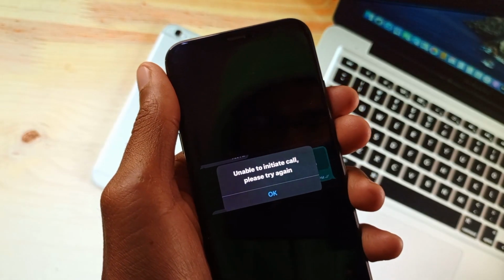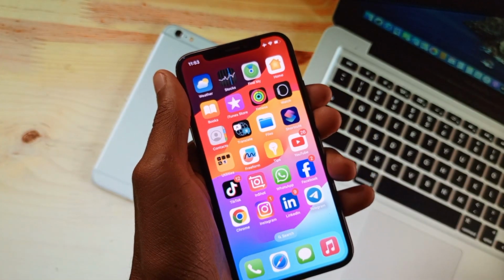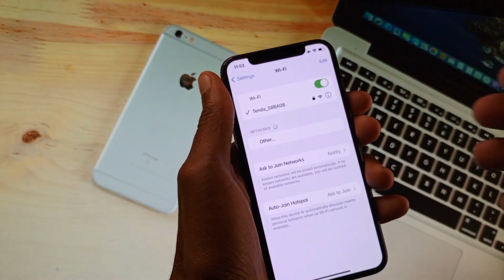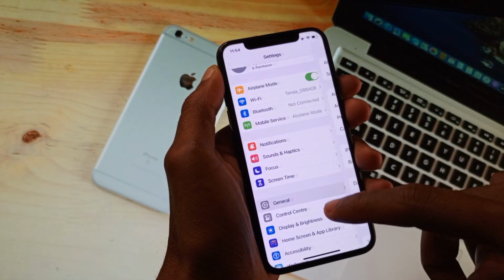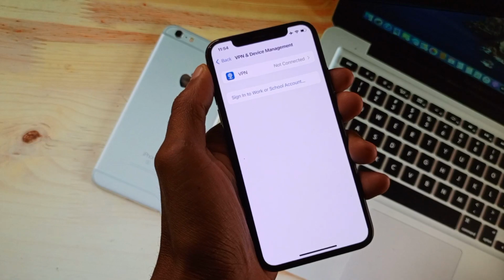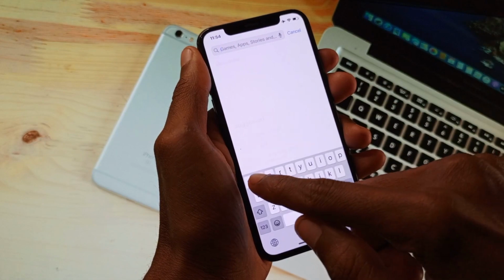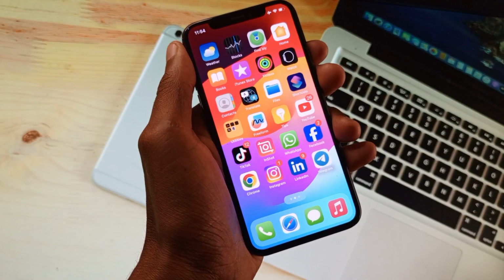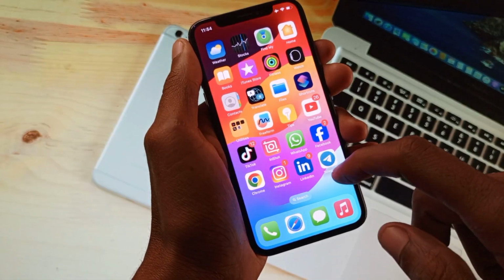How To Fix WhatsApp Unable To Initiate Call On iPhone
In this video, I will help you to fix WhatsApp Unable To Initiate Call On iPhone. Please watch till the end.